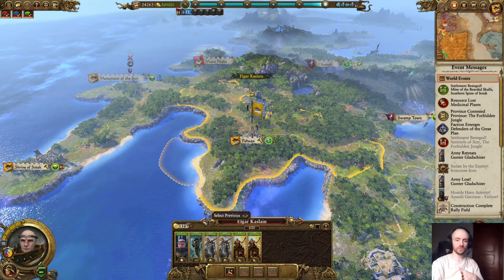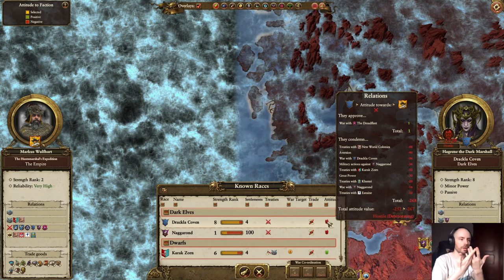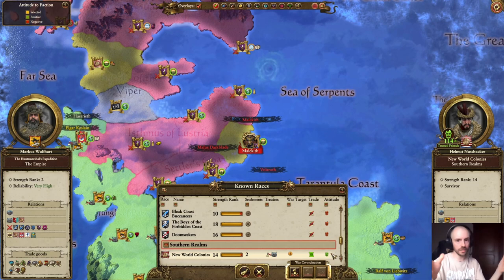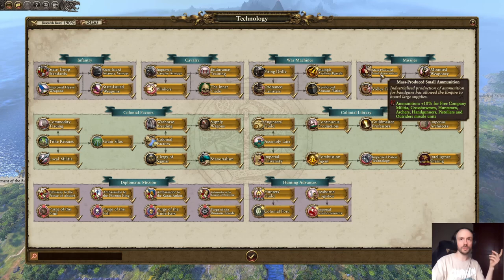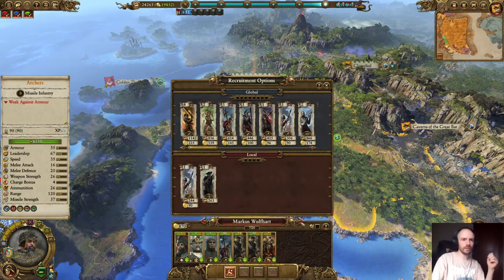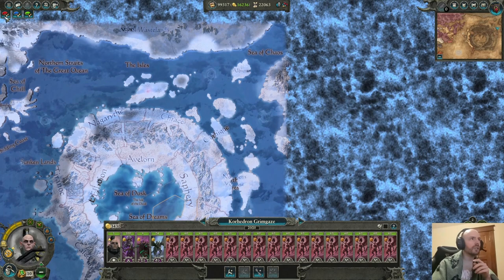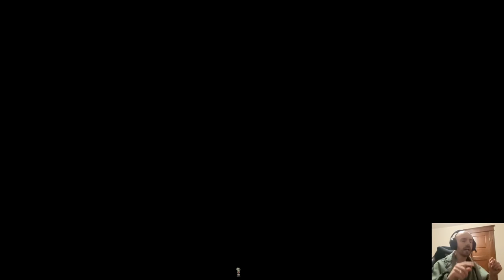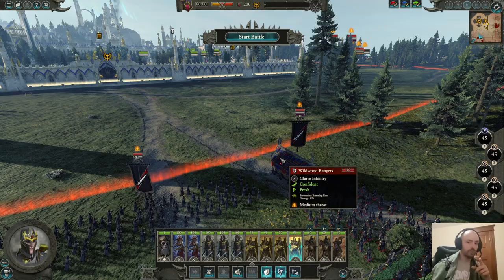Total war Warhammer 1/2. strategies. Comparing units, army composition, to alliances, skills, battle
This video is going to show you many tips, tricks, and strategies that can be used in all total wars but with a focus on the warhammer series.
How to play, be better at total war Warhammer 1 and 2. Tips tricks and strategies from comparing units for better army composition, to alliances, expansion, banners, items, skills, battle tactics and more.

Timestamps:
0:00  Start
0:38  Intro
1:13  Difficulty penalties
1:43  Diplomacy, confederations, treaties
5:00  Army compositions
7:45  Comparing units (composition)
11:35  Comparing items
12:20   Banners!! Important
12:50  Mounts
14:28  Lord skills
16:45  Raid and force march mistakes
18:25  Mapping out your campaign
21:42  Battle tactic